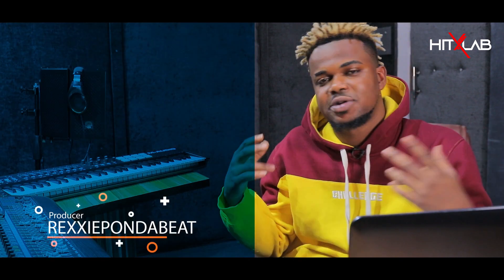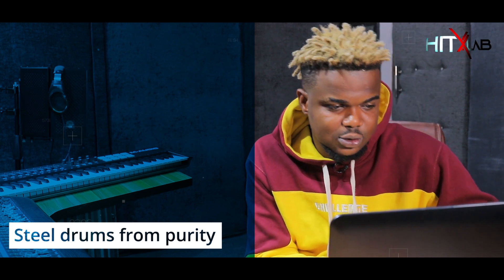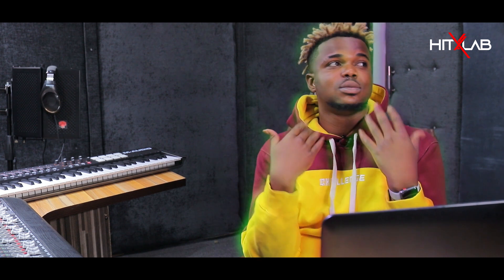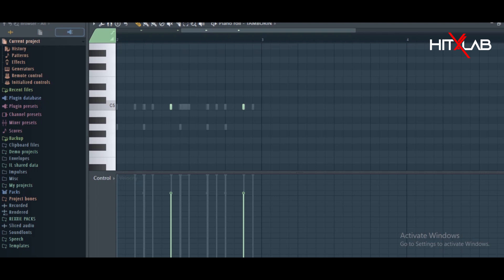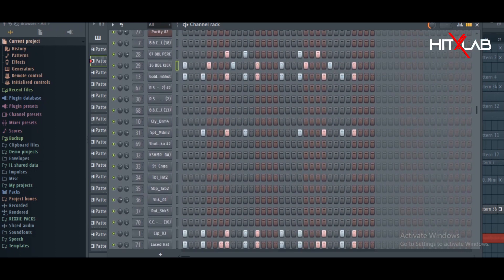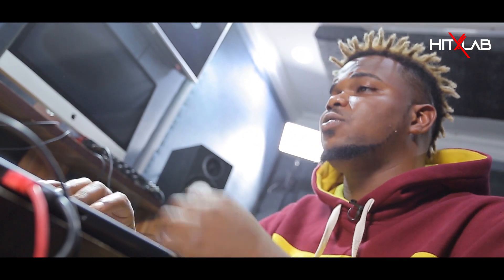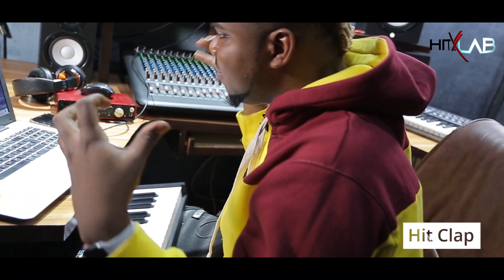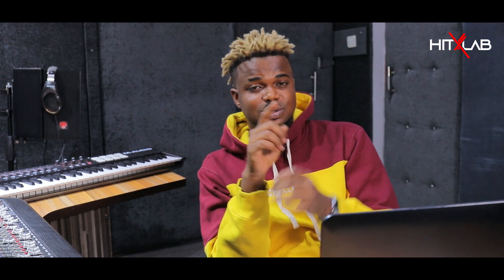NAIRA MARLEY - SOAPY BEAT-BREAKDOWN WITH REXXIE | HITXLAB SESSION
Award winning Music producer Rexxiepondabeat is arguably the best music producer out of Africa. He is behind major hits like “SOAPY”, “IDI OREMI”, by Naira Marley, “BEBO” and “COMMA” by Burna Boy, “BUM BUM” by Davido, “OLE” by Tiwa Savage, amongst many others.

On this Episode of HitxLab Beats Breakdown, REXXIE takes us through how the hit song “SOAPY” by NairaMarley was produced.